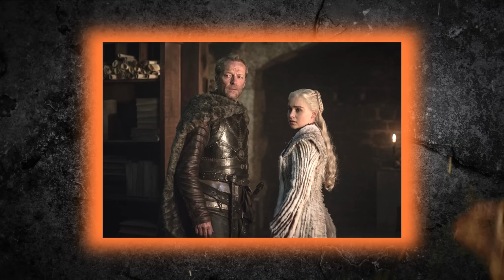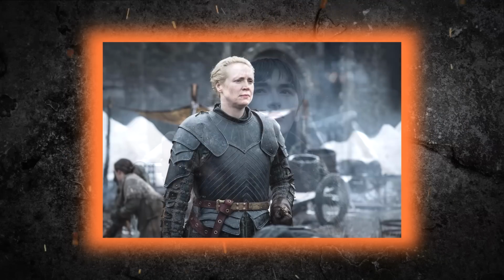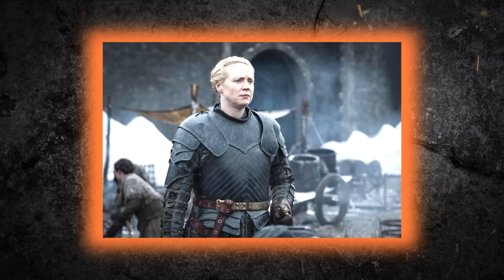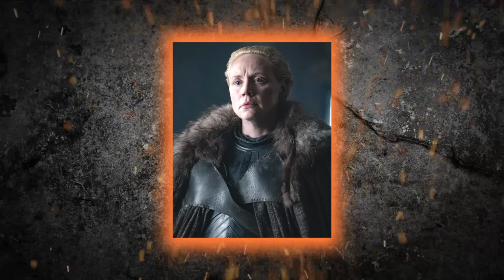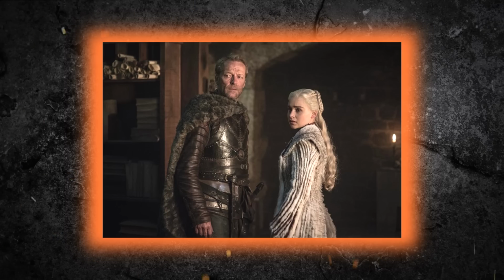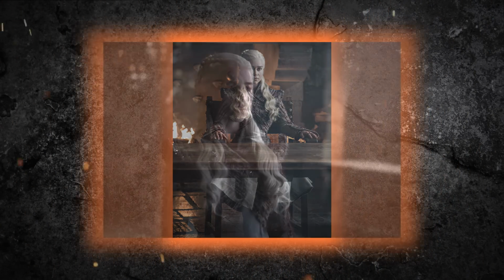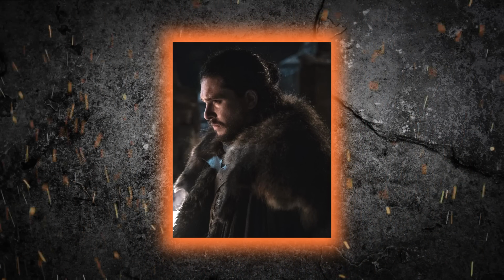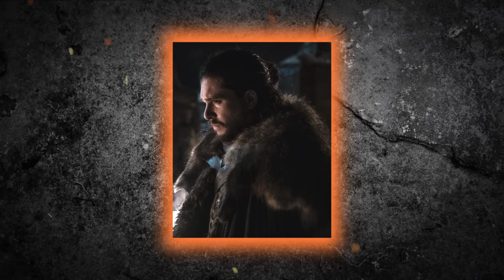New Game Of Thrones Season 8 Images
Video Background provided by No Copyright YouTube Video Backgrounds